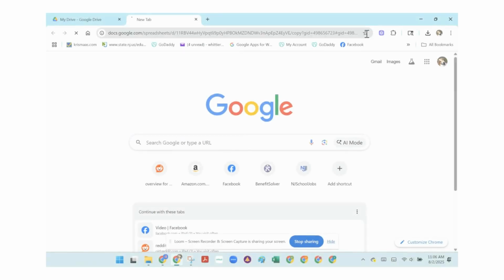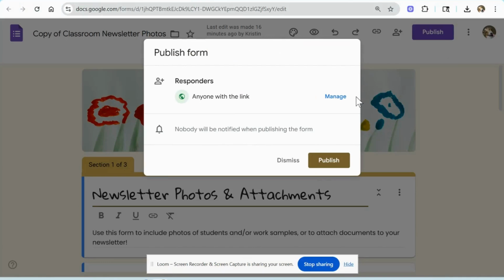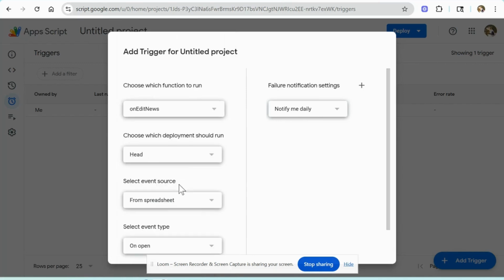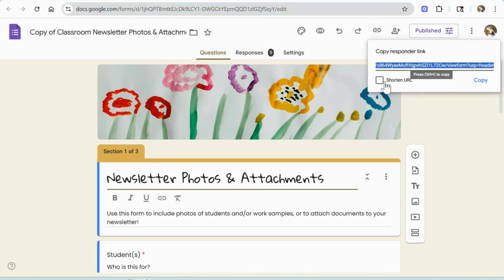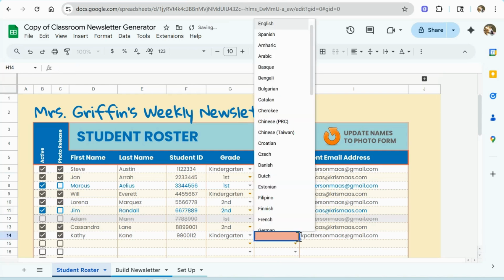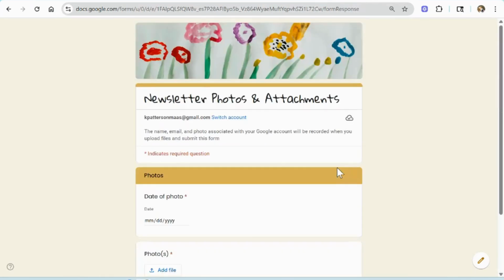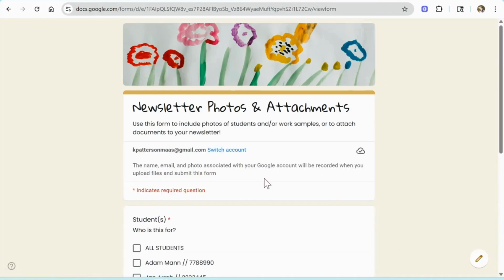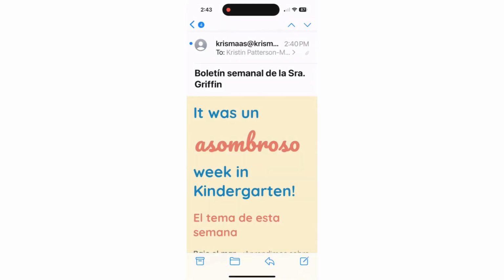Classroom Newsletter Generator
The Classroom Newsletter Generator is a time-saving Google Sheets tool built for real-life teachers juggling all the things. With just a few clicks, it pulls together classroom-wide updates, student-specific notes, photos, attachments, and upcoming events to create polished, personalized weekly newsletters for families—sent directly to their inboxes. It even supports multiple languages and embeds photos straight from your Drive (no downloading or linking required). You can batch-send everything at once, and built-in scripts handle the heavy lifting so you don’t have to. It’s smart, flexible, and forgiving—and while it’s not magic, it comes pretty close for a spreadsheet.

(The link needs to be opened on a laptop or desktop computer - it won't work on a phone or tablet.)